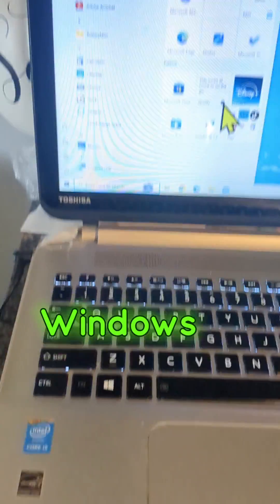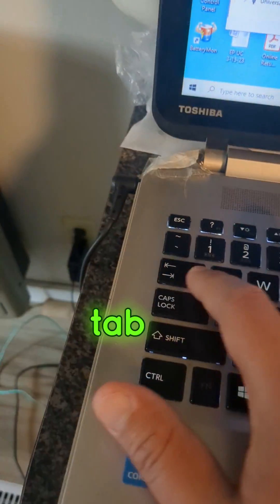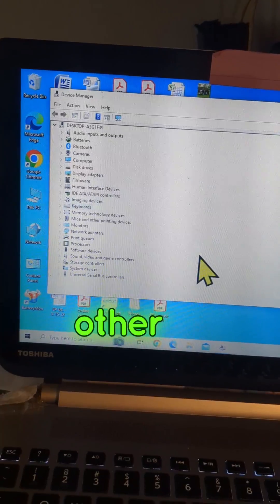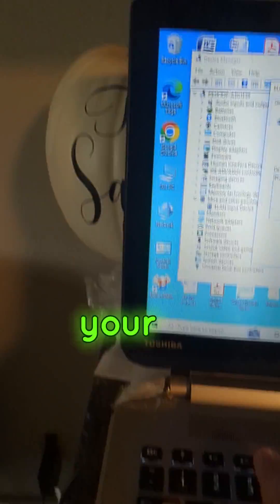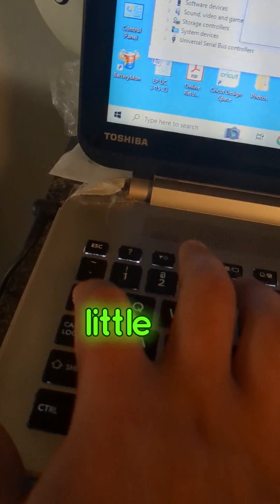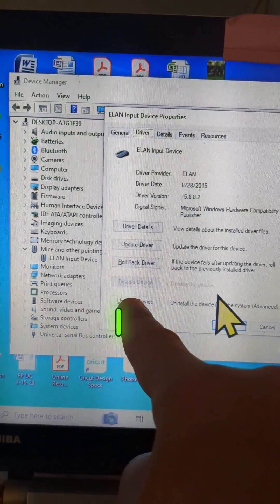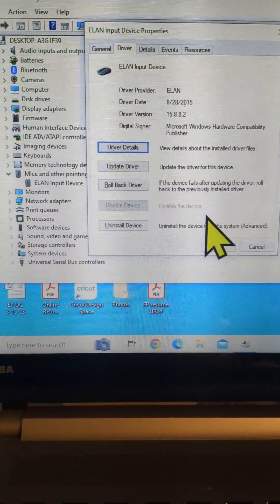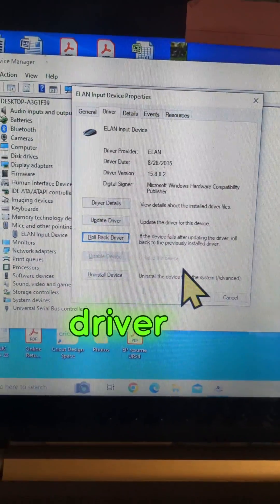How to FIX Mouse Cursor Not Working - EASY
TOSHIBA LAPTOP Windows 10 & Windows 11 mouse Cursor troubleshooting